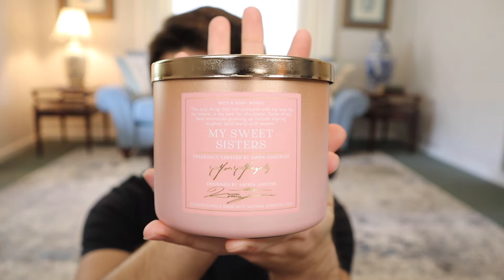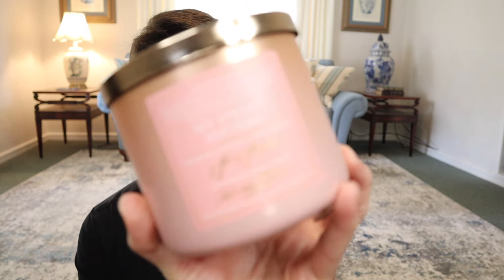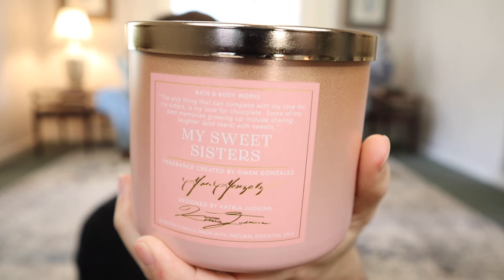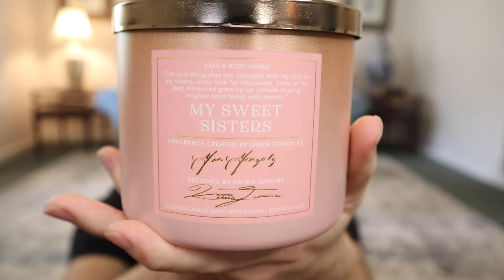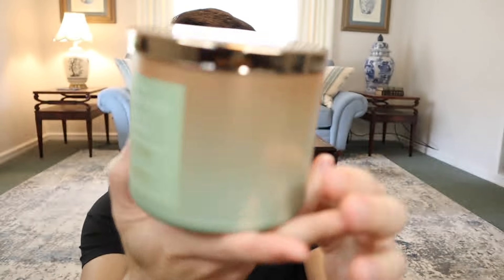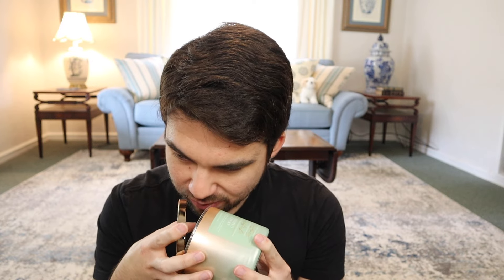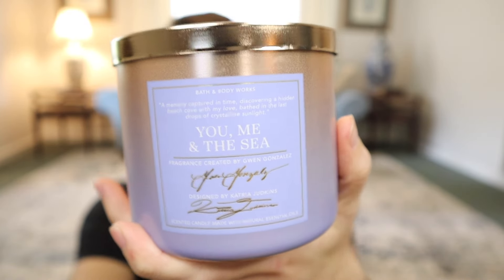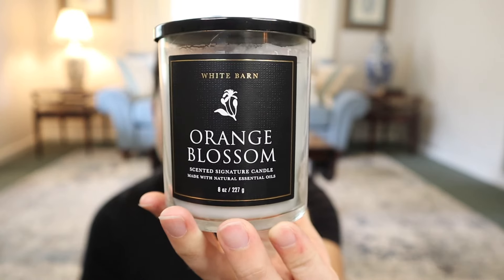NEW Black History Month Candles + RIP Product Database – Bath & Body Works Haul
In this video, I haul the NEW Black History Month candles from Bath and Body Works for 2024 and also discuss the removal of the Product Ingredients Database on the Bath & Body Works website. Check it out!

00:00 - Intro
3:16 - My Sweet Sisters
7:41 - Anna's Garden
10:24 - You, Me & The Sea
12:30 - Orange Blossom
14:37 - Accords Single Wicks
16:43 - Sweetheart Cherry
18:49 - Other Chat
20:00 - Product Ingredients Database Takedown